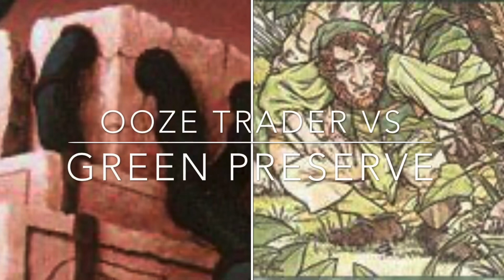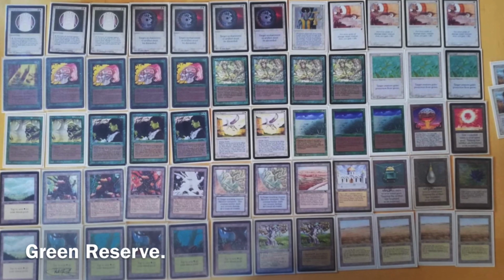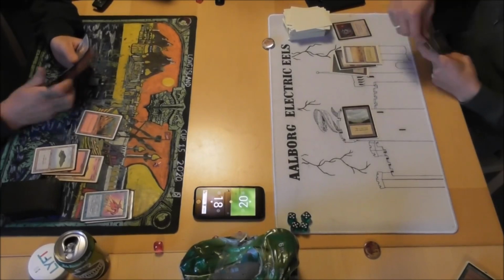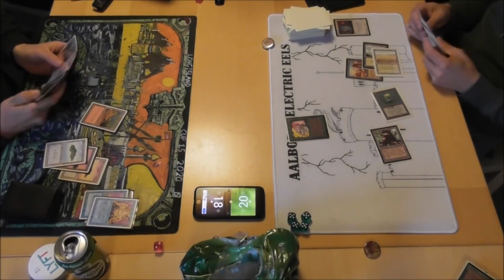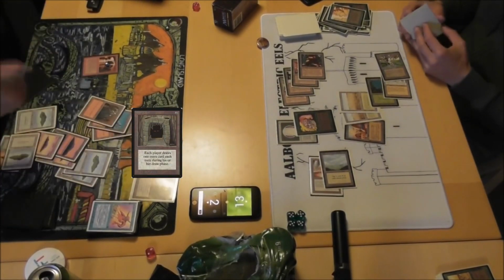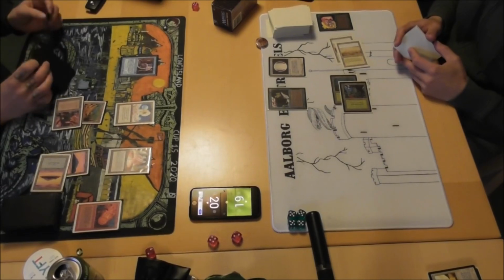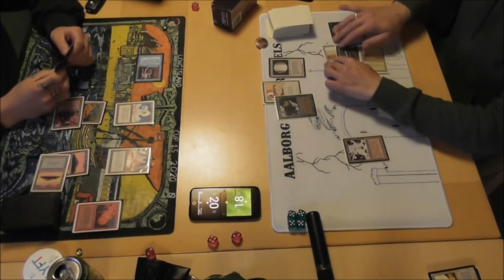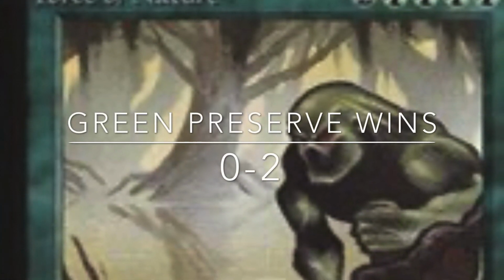90) Pegasus Cup part 7|| Ooze trader vs. Green Preserve. Mtg Old school. 93/94. Magic the Gathering.